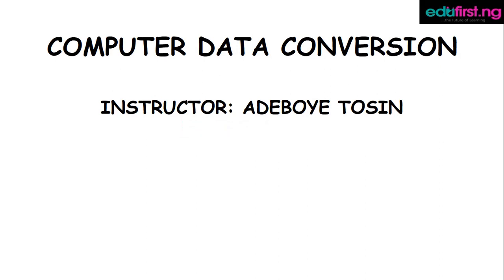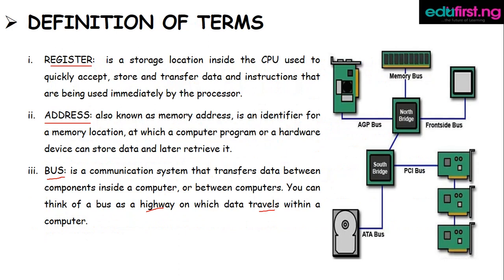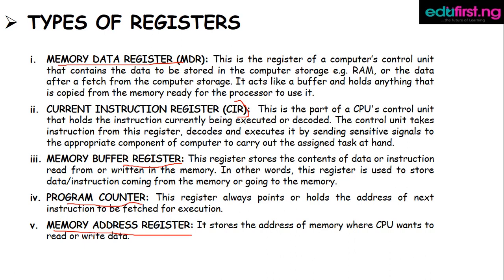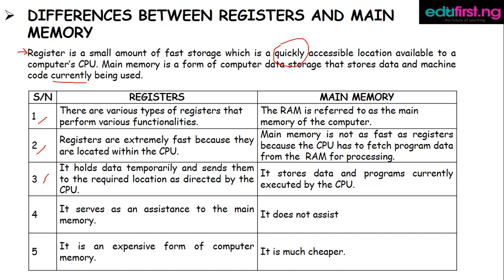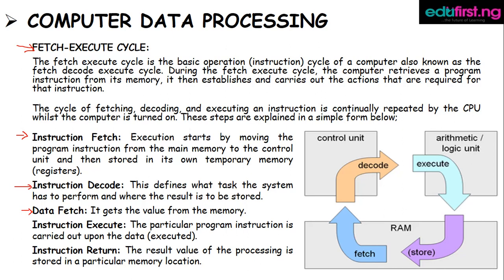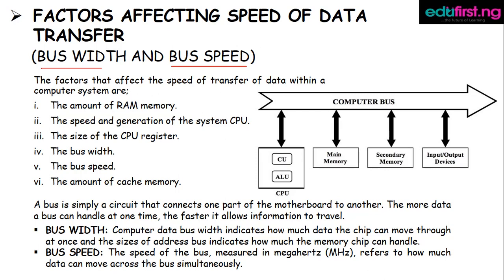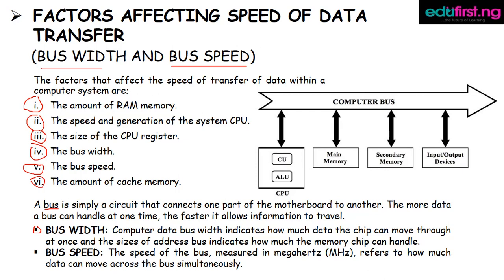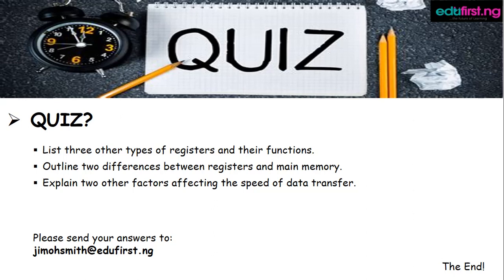Computer Data Conversion | ICT | SS1 | 3rd Term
Computer Data conversion is the conversion of computer data from one format to another. Throughout a computer environment, data is encoded in a variety of ways. ... Whenever any one of these variables is changed, data must be converted in some way before it can be used by a different computer, operating system or program